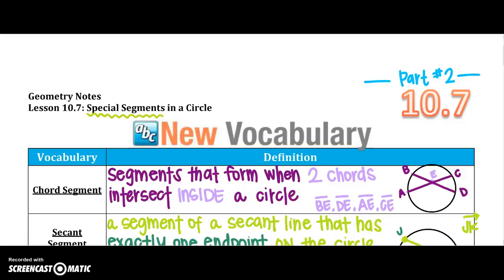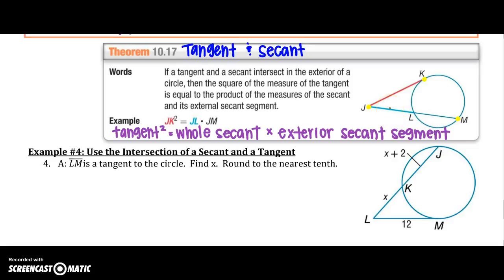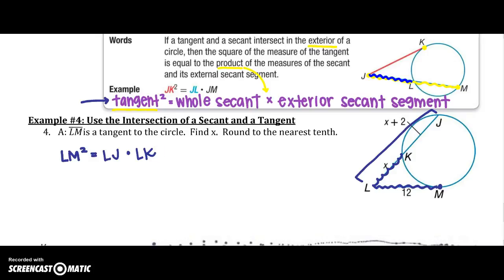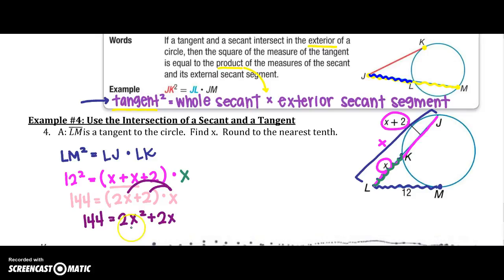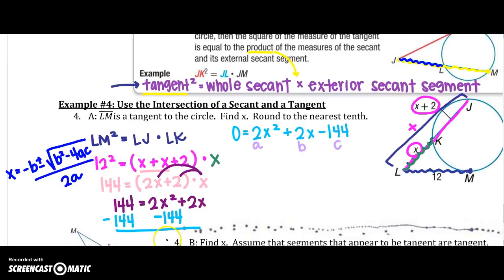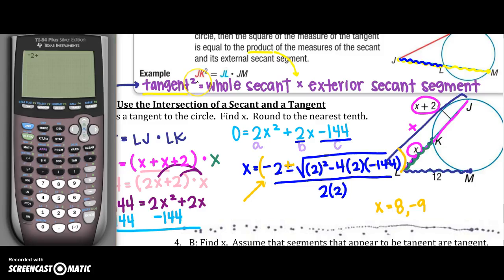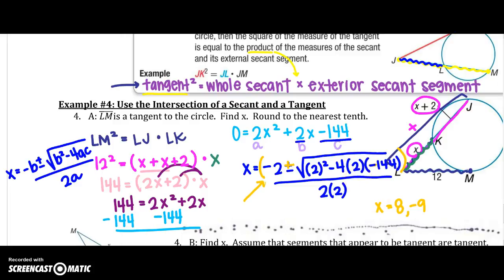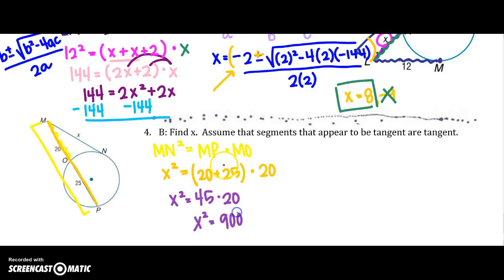10.7 Special Segments in a Circle Part #2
Tangent, Secant Segments, Geometry